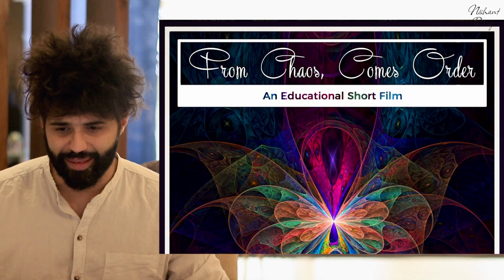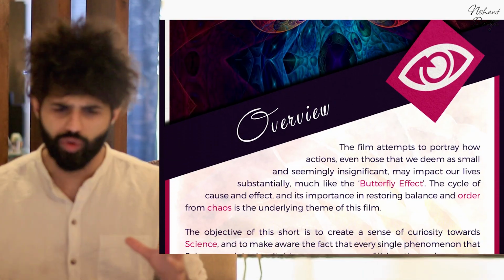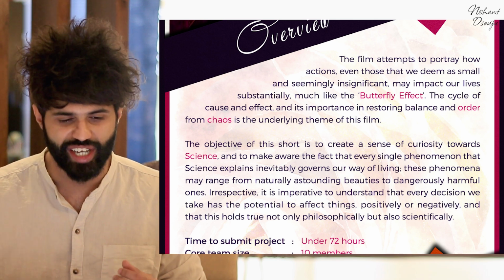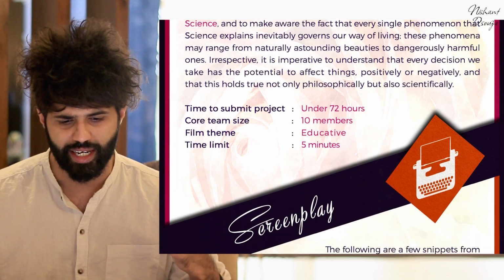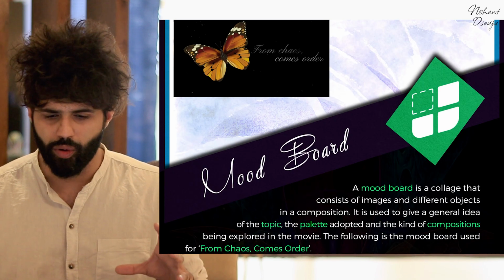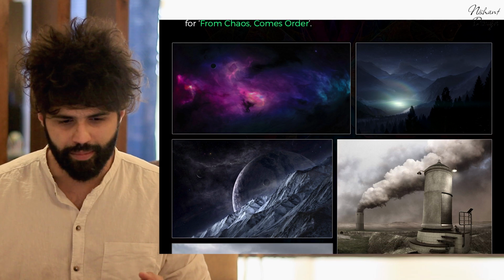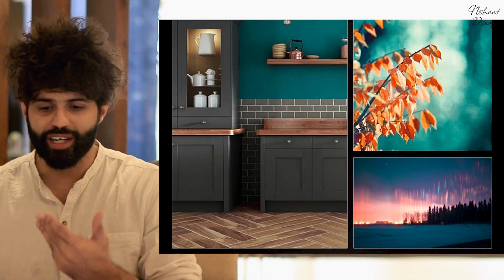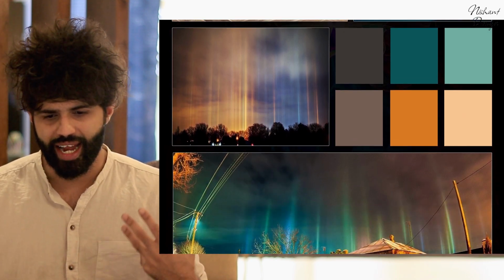Why This is the BEST Way to Showcase Your Work for Video Gigs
Why This is the BEST Way to Showcase Your Work for Video Gigs! Learn how to create a stunning video editing portfolio that showcases your skills and creativity!

In this video, I'll take you through the showcase page of my short film "From Chaos, Comes Order" to help you understand how to build a professional portfolio that will make you stand out as a video editor.

Whether you're a beginner or an experienced editor, this video will guide you through the process of creating a showreel that highlights your best work. From short films to music videos, we'll cover the essential tips and tricks to make your portfolio shine. You'll learn how to create a Behance portfolio, how to curate your best work, and how to make your portfolio stand out a film maker or creator.

By the end of this video, you'll have a clear understanding of how to create a video editing portfolio that will help you attract new clients and take your career to the next level. So, if you're ready to take your video editing skills to new heights, watch until the end and start building your dream portfolio today!

00:00 Introduction
1:54 Portfolio Breakdown
3:48 Scenes & Visuals
6:10 From Chaos, Comes Order
8:33 Final Footnote
9:00 To End Things

If you want more details on the same, then do check out this article

how to create behance portfolio
how to make behance portfolio
how to make video editing portfolio on behance
how to make a portfolio on behance
how can i make video editing portfolio for upwork
how to make portfolio for video editor jobs
how to make a video editing portfolio
how to create video editing portfolio
how to create a portfolio for video editing
create behance portfolio presentation

To learn all the essentials to become a successful hustler or full-time solopreneur, and join me on this journey of discovery and success, check out